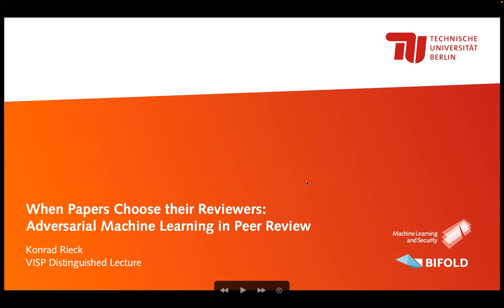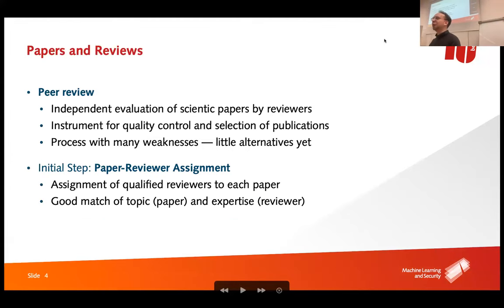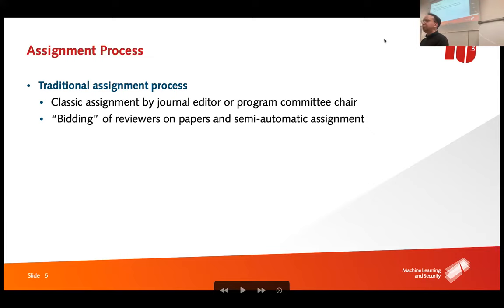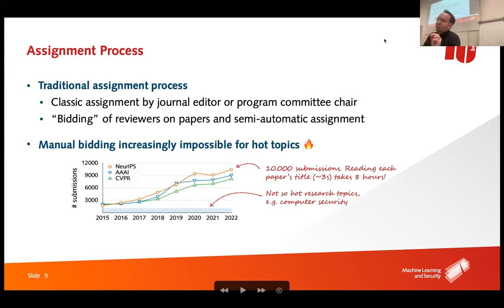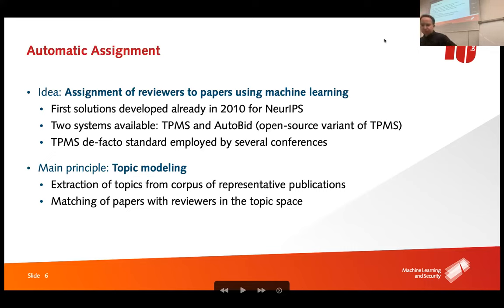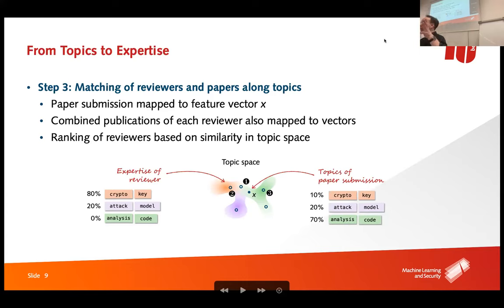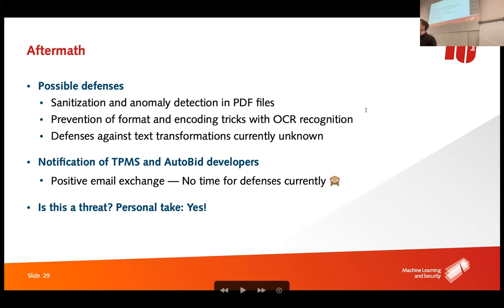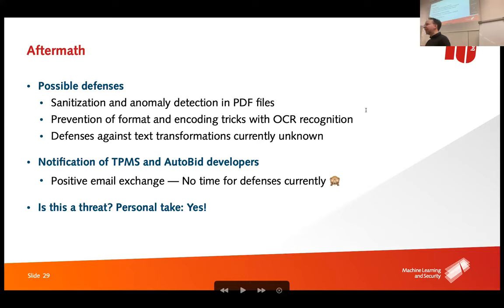Konrad Rieck: When Papers Choose their Reviewers: Adversarial ML in Conference Management Systems.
The number of papers submitted to scientific conferences is steadily rising in many disciplines. To handle this growth, systems for automatic paper-reviewer assignments are increasingly used during the reviewing process. These systems employ statistical topic models to characterize the papers' content and automate their assignment to reviewers. In this talk, we investigate the security of this automation and introduce a new attack that modifies a given paper so that it selects its own reviewers. Our attack is based on a novel optimization strategy that fools the topic model with unobtrusive changes to the paper's content. In an empirical evaluation with a (simulated) conference, our attack successfully selects and removes reviewers, while the tampered papers remain plausible and often indistinguishable from innocuous submissions.